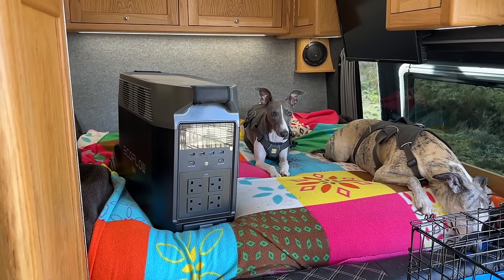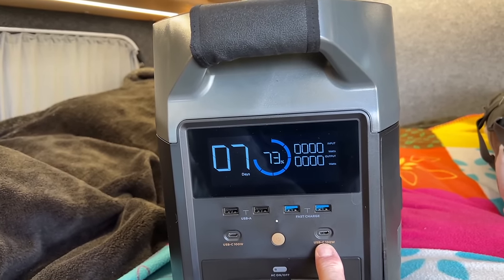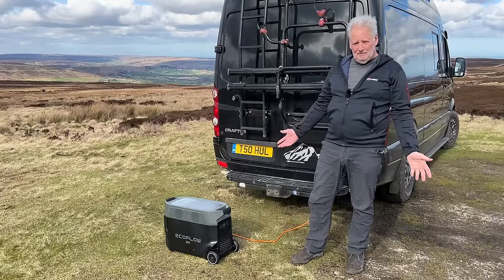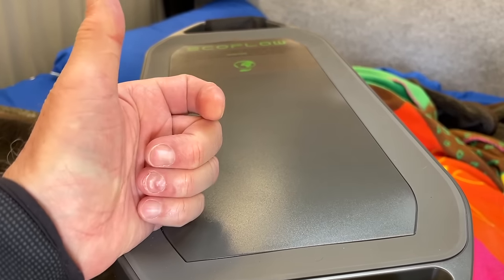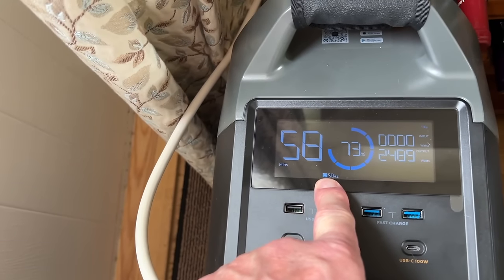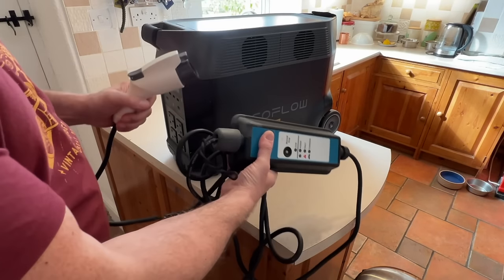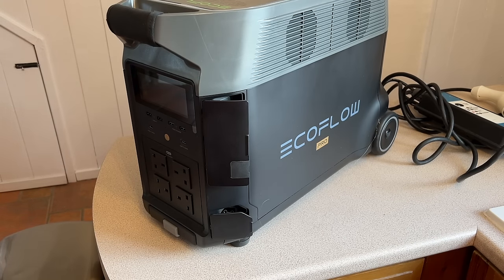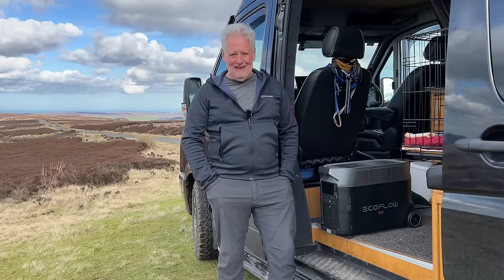The “Unique” EcoFlow Delta Pro 👍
This video is all about the ECOFLOW Delta Pro, a unique power unit that can do so many things including EV charging, full VanLife power, home backup or as a off grid power system.

ECOFLOW Link:

Please find the info below for the description and feel free to let me know if there's any problem😊

EcoFlow are running the Spring Sale up to £1010 off from 6th March to 2nd April.

If you're already a member of the EcoFlow Shop, join the EF community now and you'll get an extra 2,000 points (100 Euro Coupon for next purchase) during the flash sale!